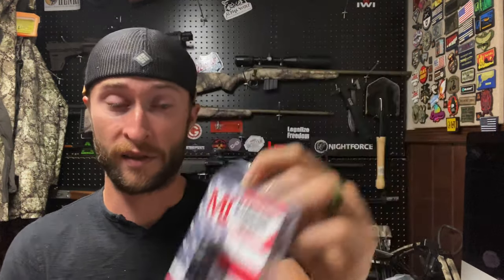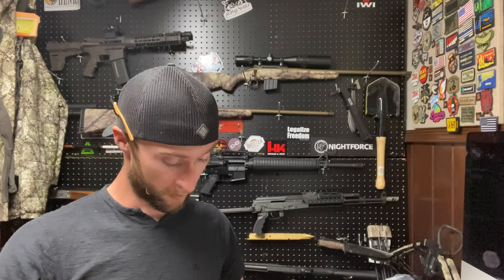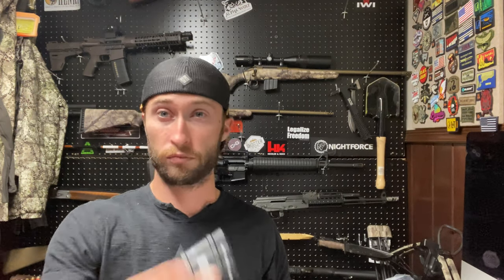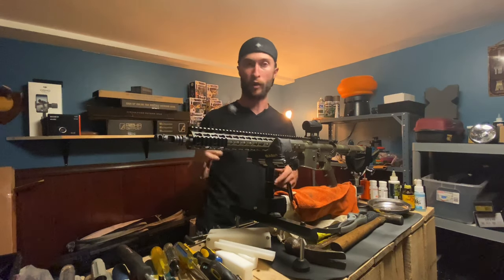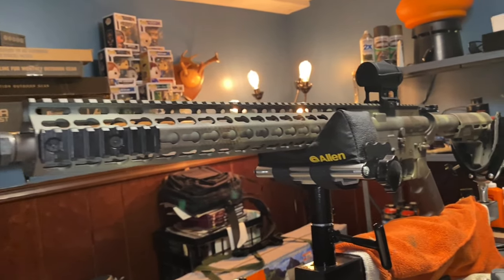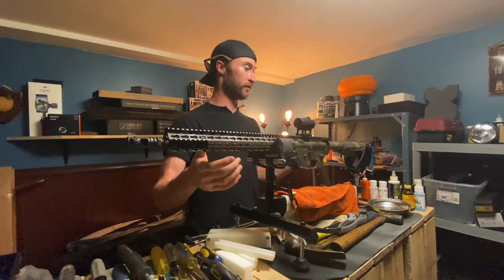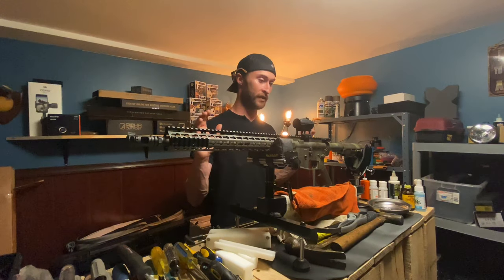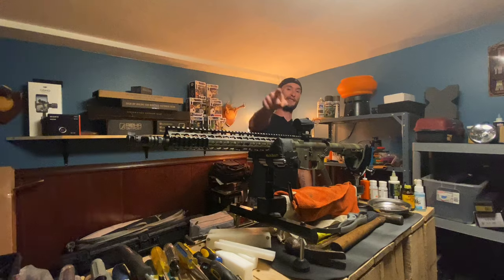MI AR-15 5.56/.223 Two Chamber Muzzle Brake | Unboxing